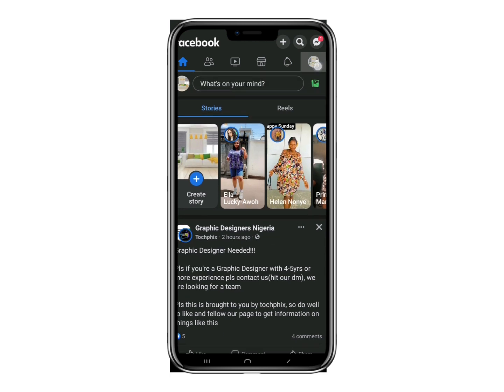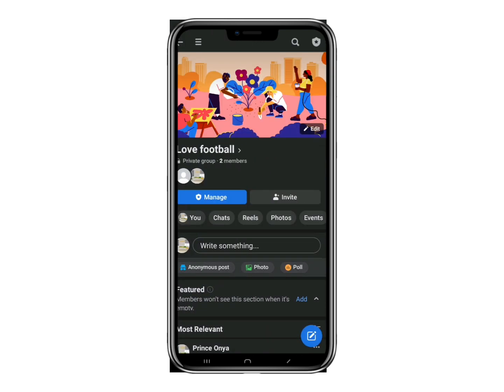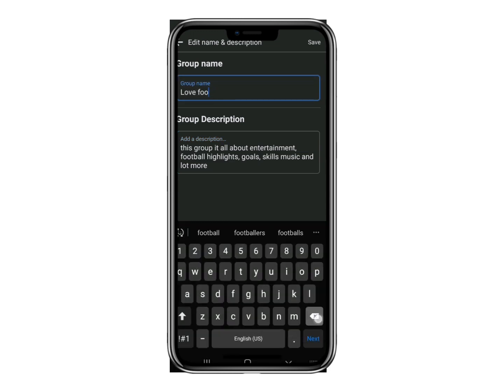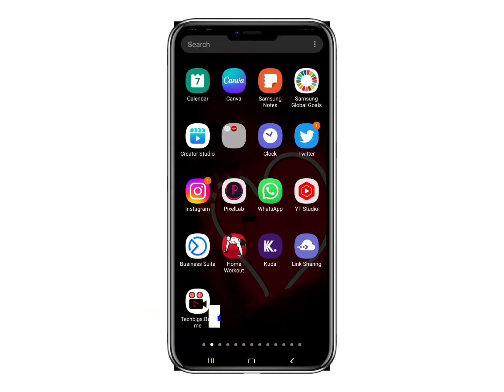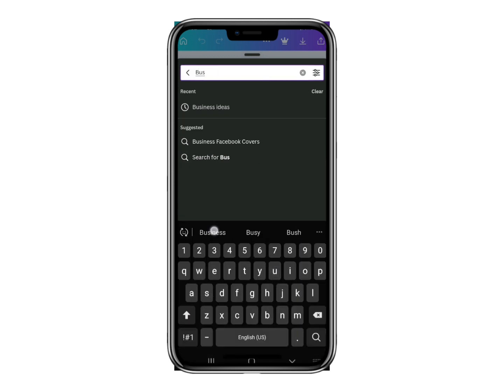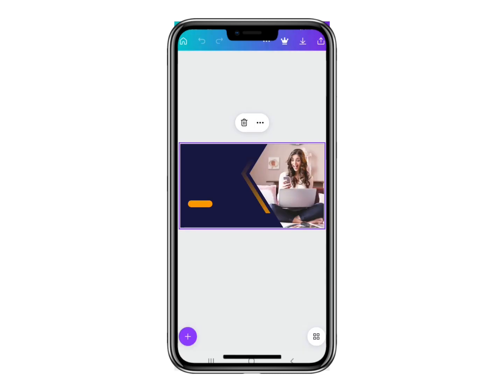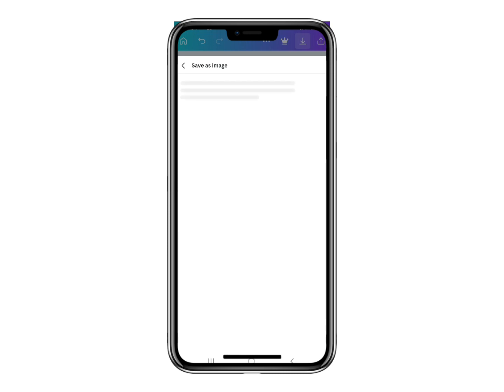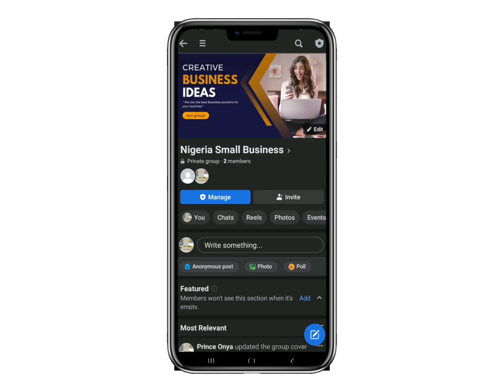How To Change Facebook Group Name and Design The Group Banner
In this video I will show you how to change Facebook group name and design the group Banner on your phone, after watching this tutorial step by step guide on how to change Facebook group name and design the group Banner you will be able to know how to change Facebook group name and design the group Banner on your phone without anybody's help